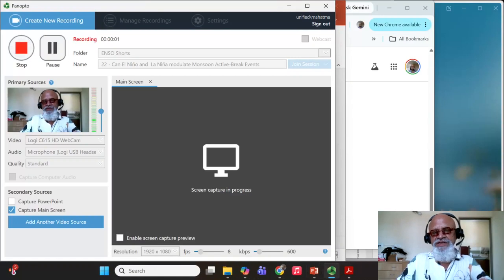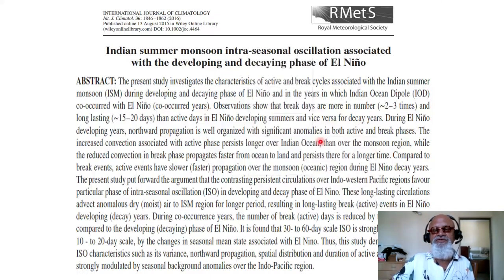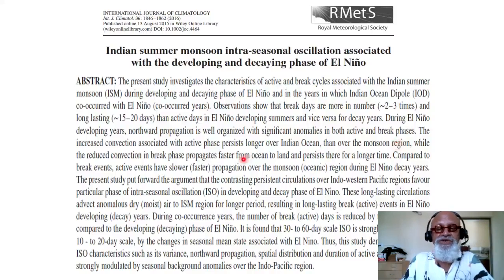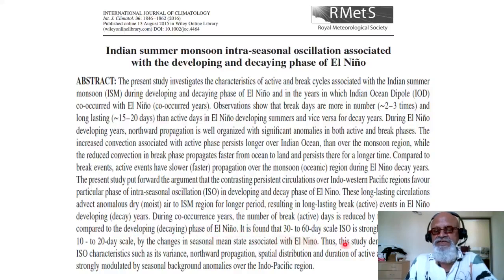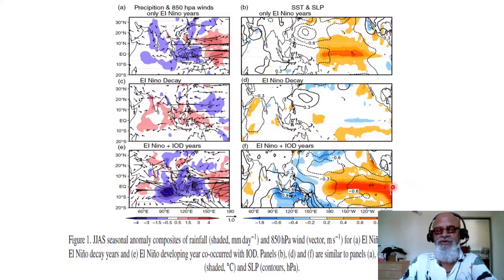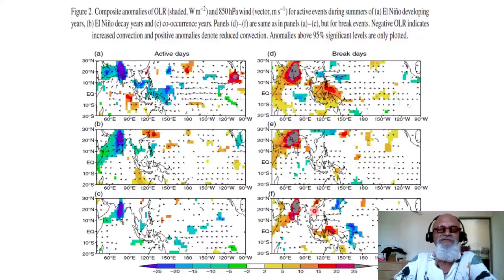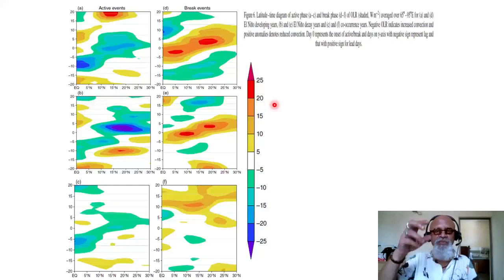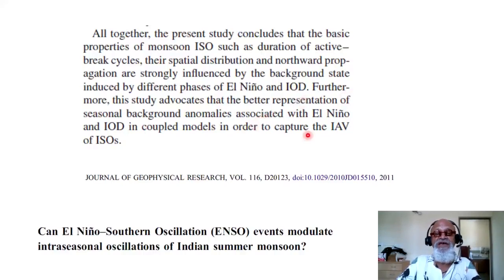22 - El Niño affects MISOs via background state but how big is the Internal variability of MISOs?